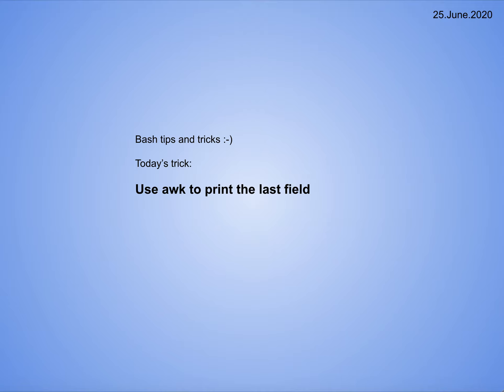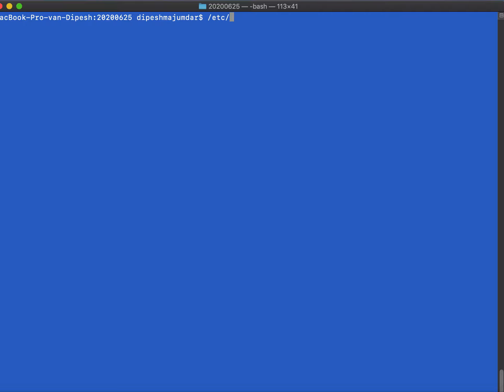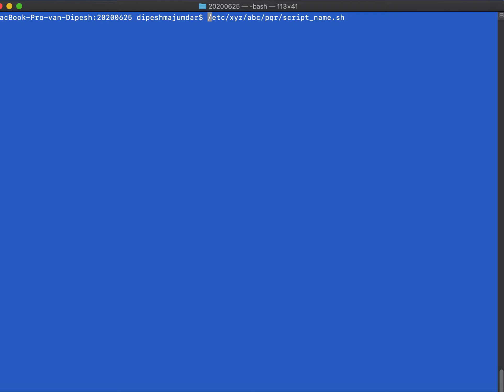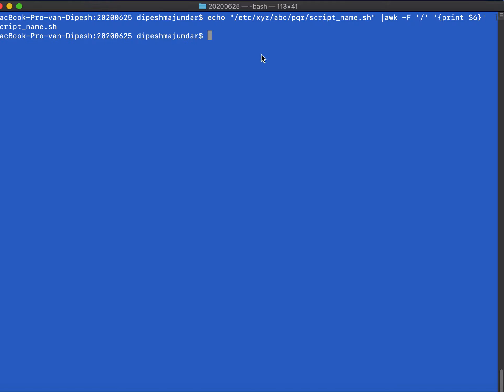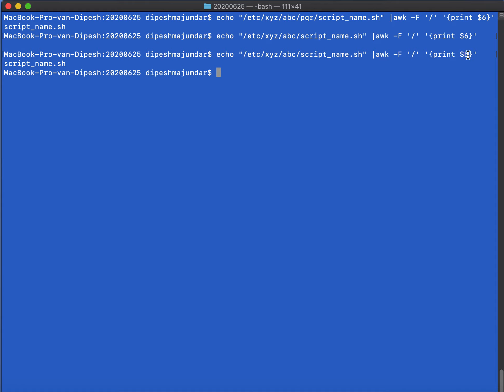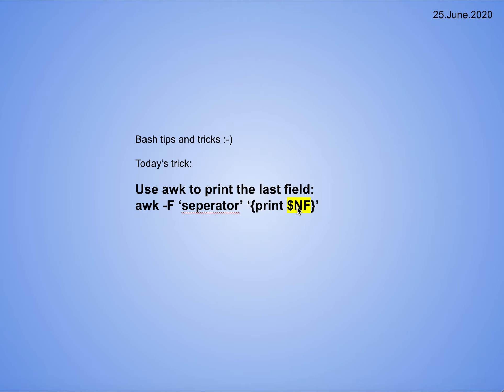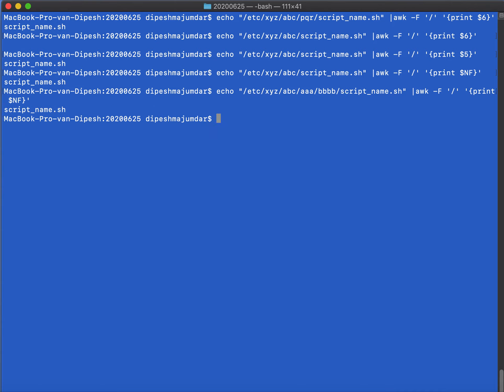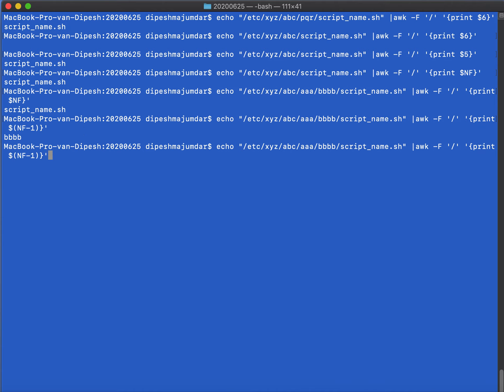bash scripting - print last field with awk